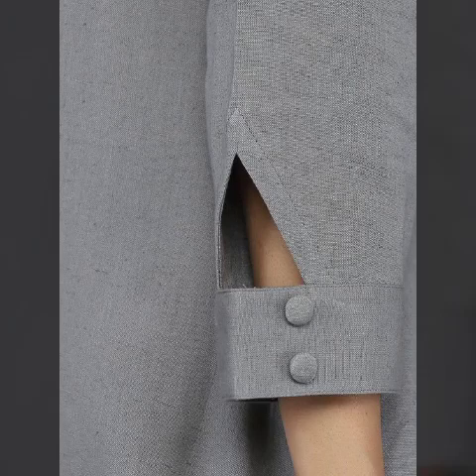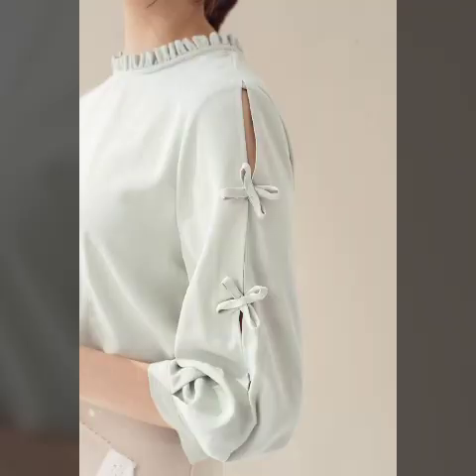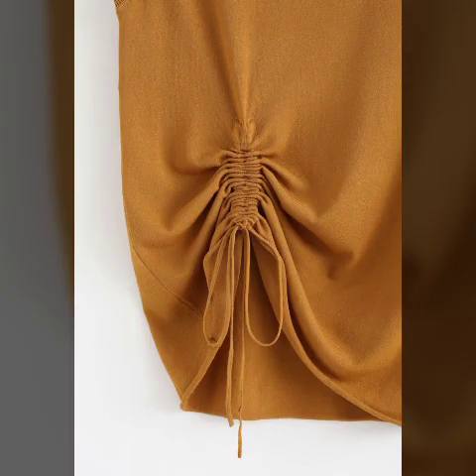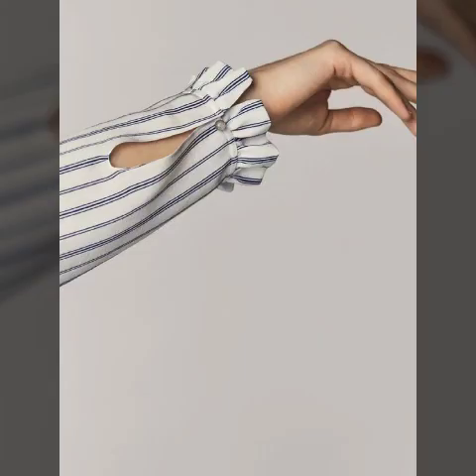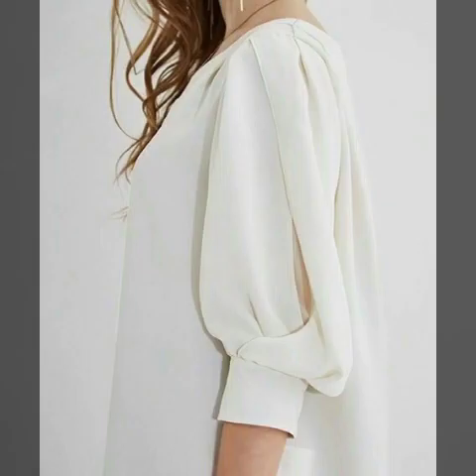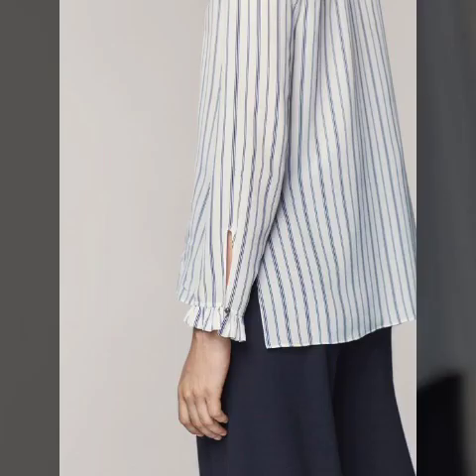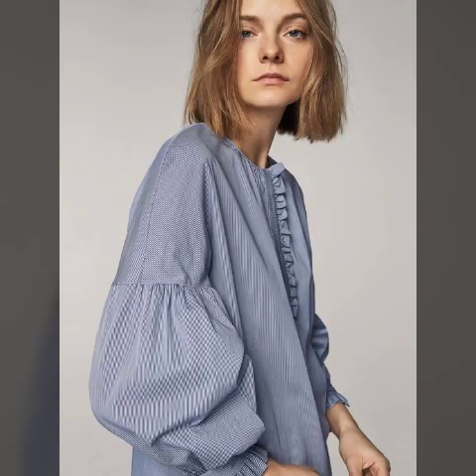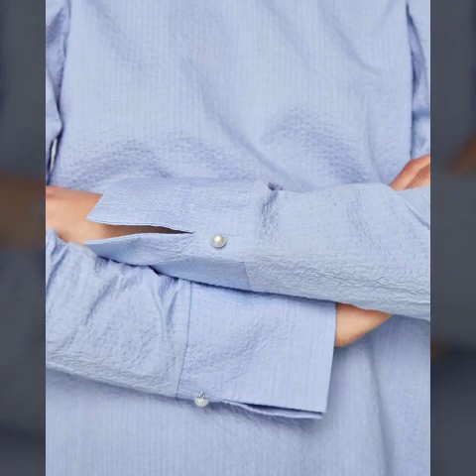Best And Adorable Different styles Of Sleeves Designing For Tops and Blouse